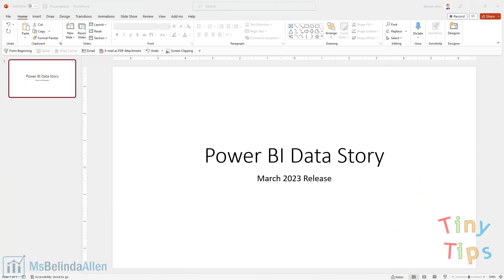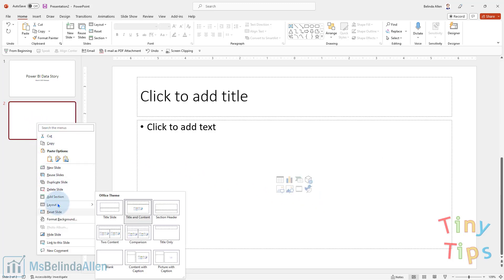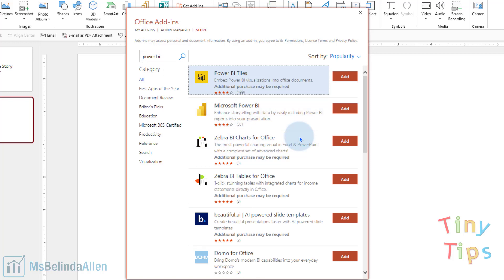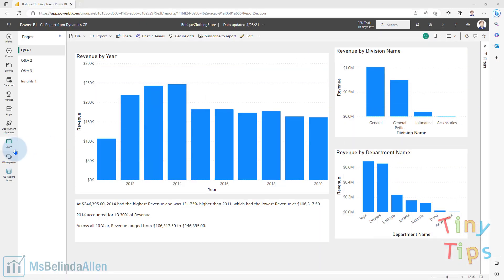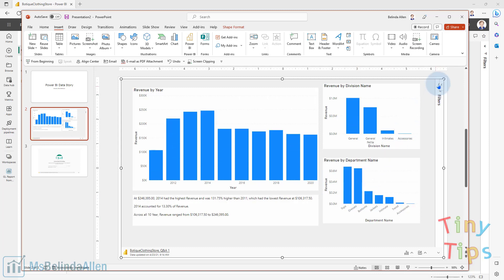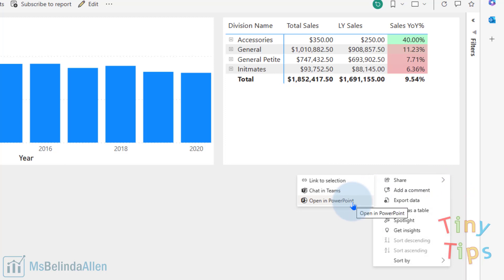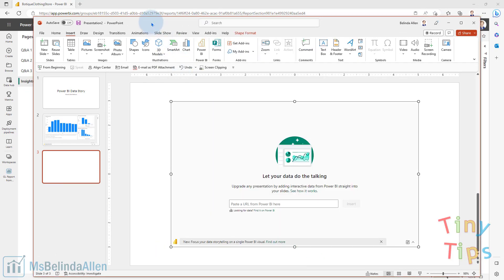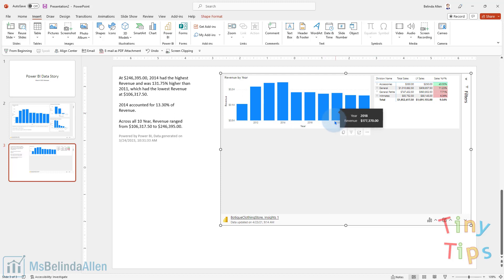Microsoft Power BI Story Telling with PowerPoint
Power BI, Microsoft's business analytics and data visualization tool, has been a game changer for businesses looking to make data-driven decisions. And with the release of Power BI in March 2023, Microsoft is making it even easier to tell compelling stories with data. The new release will make story telling in Power Point generally available, allowing users to seamlessly integrate their Power BI visualizations into Power Point presentations.
One of the biggest challenges when working with data is communicating insights effectively. This is where data visualization comes in, as it allows us to present complex data in an easy-to-understand format. With Power BI, users can create interactive and dynamic dashboards and reports, but until now, it hasn't been easy to integrate these visualizations into presentations or reports.

The new release of Power BI changes all of that. With the ability to export Power BI visualizations to Power Point, users can now create stunning presentations that combine the best of both worlds – the interactivity of Power BI and the storytelling capabilities of Power Point.

To export a Power BI visualization to Power Point, simply select the visualization you want to export and choose the "Export to Power Point" option. This will create a new Power Point slide with the selected visualization embedded in it. From there, users can customize the slide with additional text, images, or other visualizations as needed.

One of the key benefits of this new feature is that it enables users to tell a more complete story with their data. Rather than presenting static graphs or tables, users can create interactive and engaging presentations that allow their audience to explore the data in real time. This not only makes the presentation more engaging, but it also helps to drive better decision making by enabling the audience to see the data in context and make connections that might not be immediately obvious.

Another benefit of the new Power BI release is that it streamlines the process of creating presentations. Rather than having to manually copy and paste visualizations into Power Point, users can now export them directly from Power BI, saving time and reducing the risk of errors.

Overall, the new release of Power BI is a game changer for anyone looking to tell a more compelling story with their data. With the ability to seamlessly integrate Power BI visualizations into Power Point presentations, users can now create dynamic and engaging presentations that drive better decision making and help their audience to understand the insights more clearly.